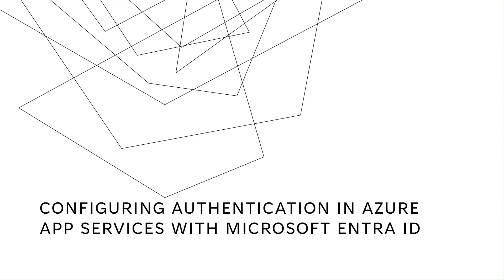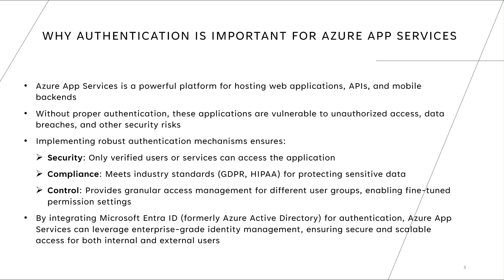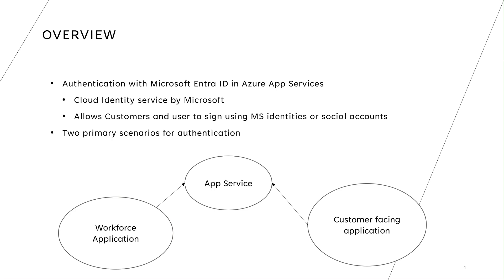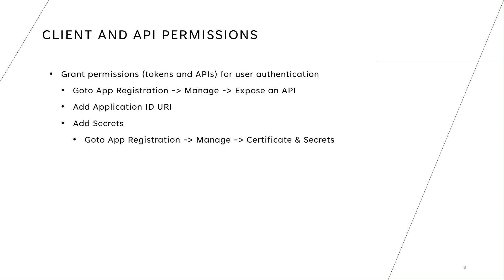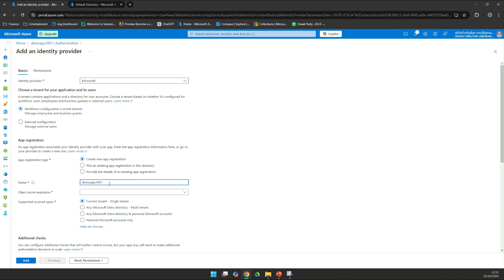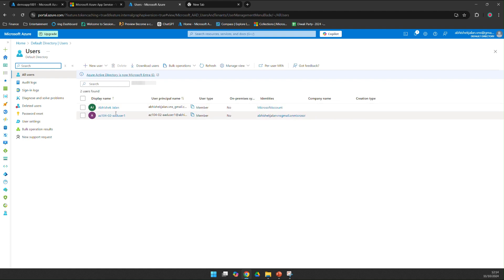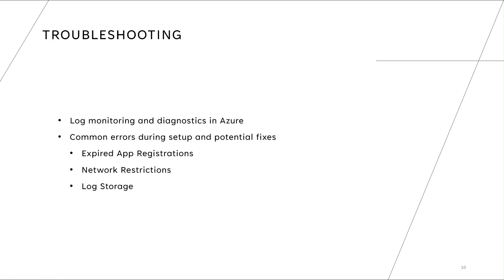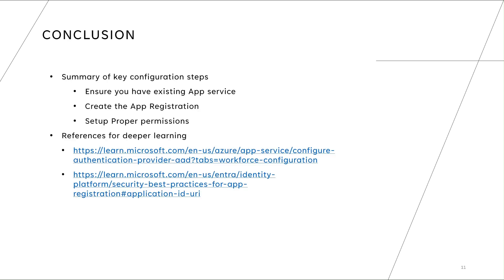Azure App Service Configuring Authentication with Microsoft Entra ID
Learn how to configure authentication for Azure App Services using Microsoft Entra ID (formerly Azure Active Directory) in this detailed guide. This session, led by Abhishek Jalan, a Senior Azure DevOps Engineer with over 50 certifications, covers the importance of authentication for securing web apps, APIs, and mobile backends hosted on Azure. Understand single-tenant vs. multi-tenant applications, permissions setup, API exposure, and troubleshooting common issues. Perfect for professionals looking to enhance security, scalability, and compliance in their Azure environments